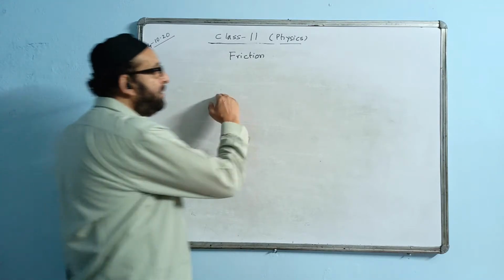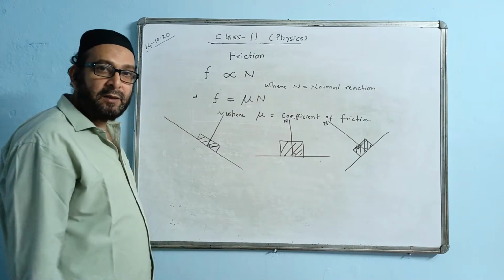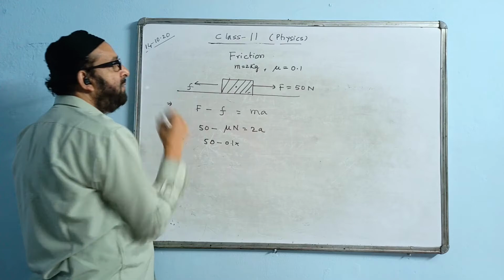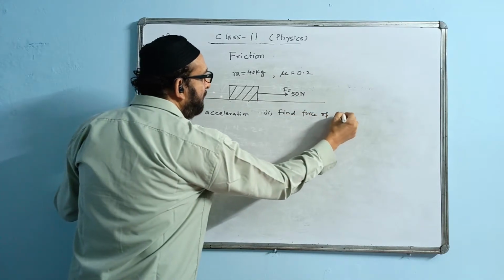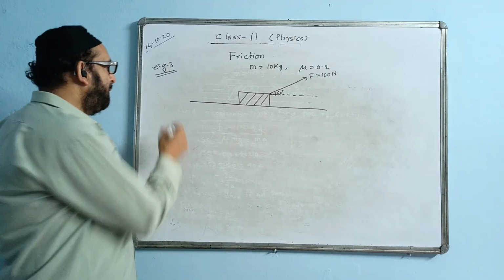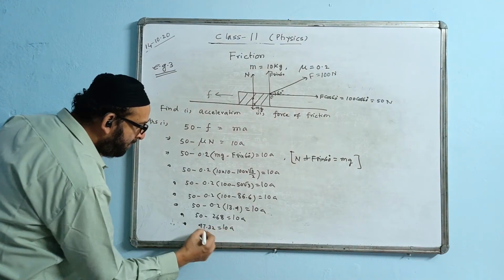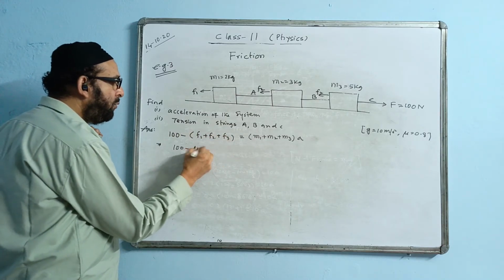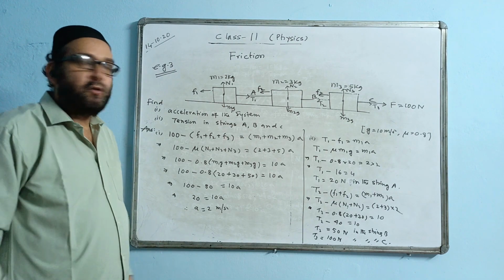ISC XI PHYSICS(FRICTION)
VIDEO NO 1 ON FRICTION.